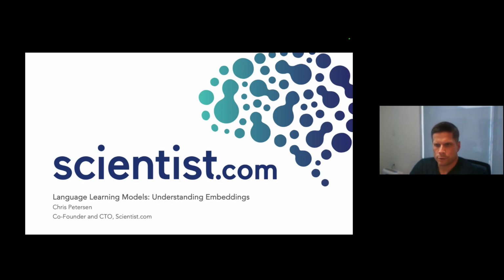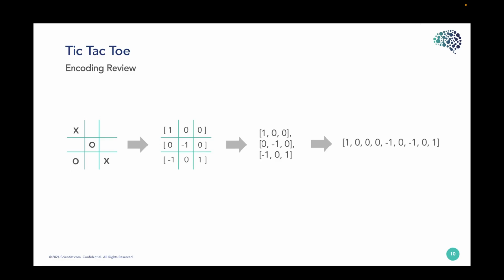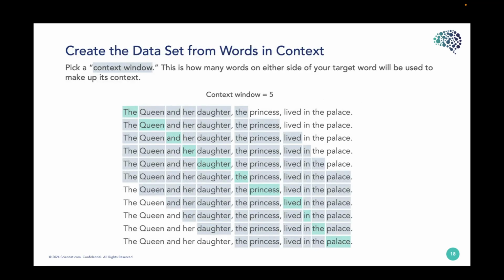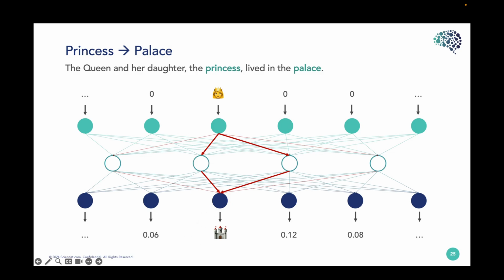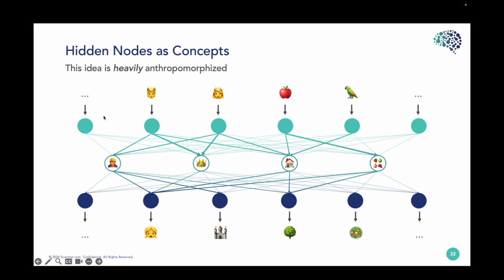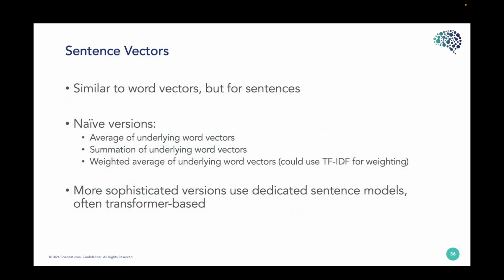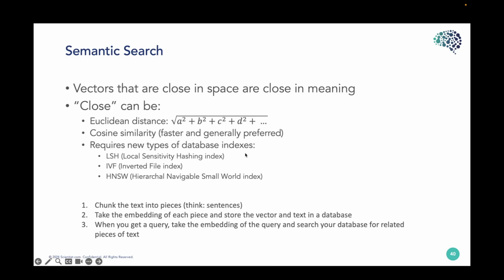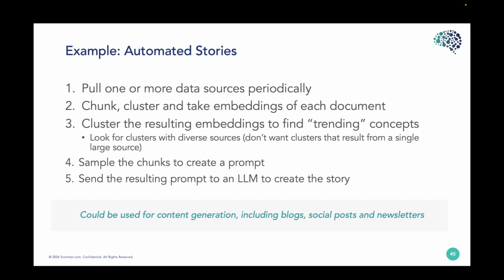Language Learning Models: Understanding Embeddings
Join us for the second installment in our educational series as we continue our exploration into the intricacies of Language Learning Models. Building upon our previous session, this webinar will focus on the transformative role of embeddings, aka word vectors—a pivotal step in refining the architecture of language models.

Delve deep into the fascinating process of semantic mapping as we reveal how embedding transforms words into numerical entities, enabling machines to grasp the subtle nuances of human language. Discover how these vectors capture the essence of word meanings and their complex relationships, forming the bedrock for models that generate and understand language with remarkable accuracy.